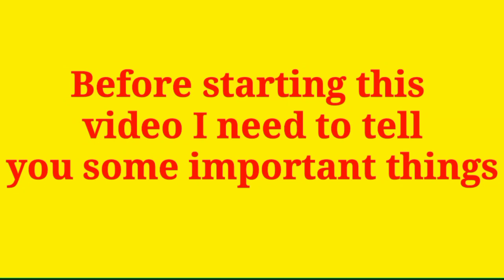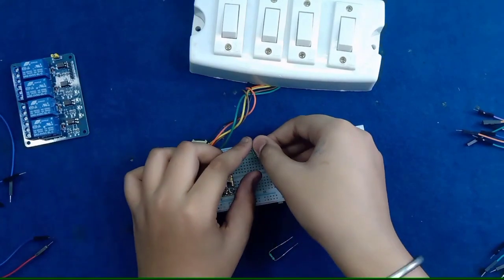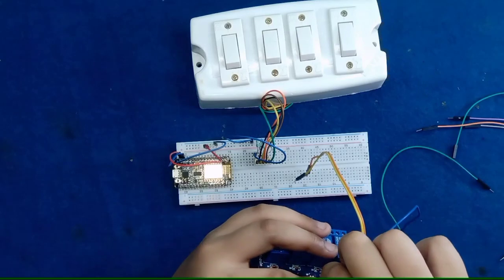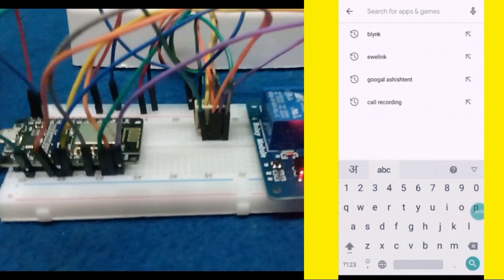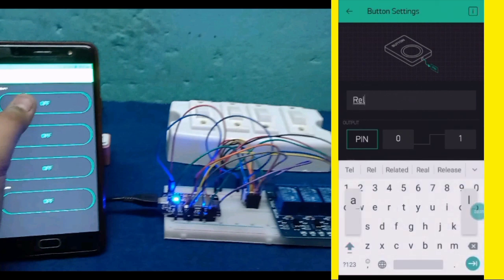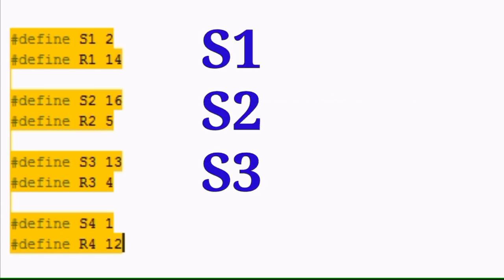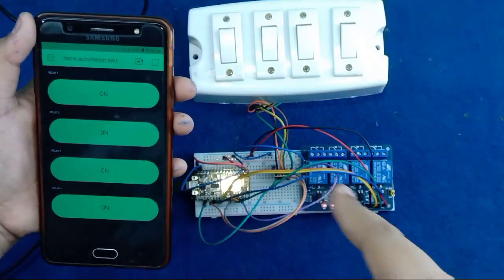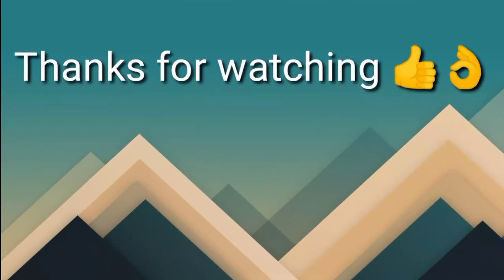Home automation system ( using Blynk app and NodemcuESP8266 )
To buy any robotic or electric component please visit this google profile * Robotic Shop In Delhi * :-

Another project video :-

Smart door bell 👆👆👆👆
using ESP32 cam & Blynk app

*The libraries that are used in my code:-

( You should want to download this for uploading the code )

1. ESP8266 library :-

This link will being uploaded in the preference of arduino ide .

After it you can search ESP8266 in board manager .

2. Blynk Library :-

After downloading it You should go to the arduino ide software.

Then on toolbar , the Sketch is written and after open it  you will see the Include library option in which you can include this Blynk library .

* The programming code for home automation system :-

For more information you can whatsaap on 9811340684.

Thanks for visiting Robotics King ☺

Smart wifi 4 node switch ( paid server )
 ( Tinxy website link )